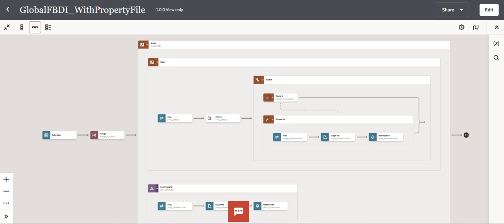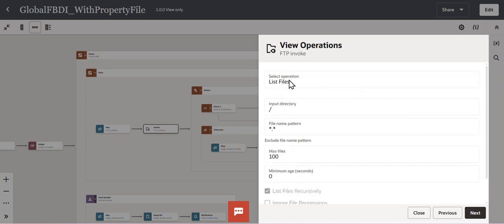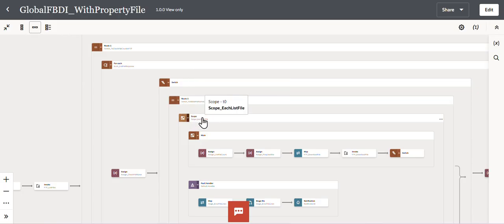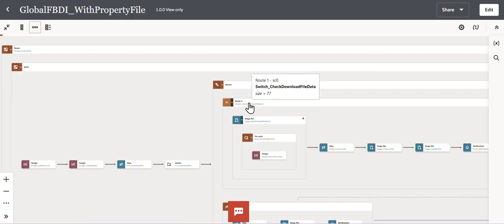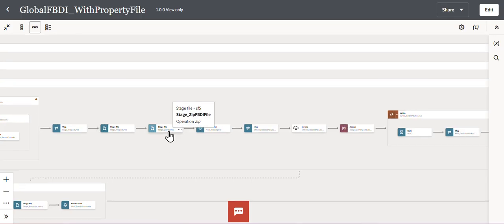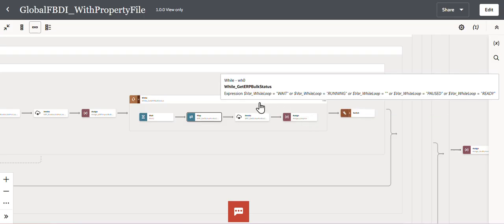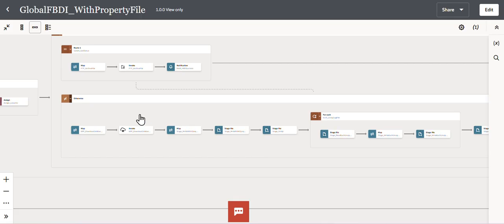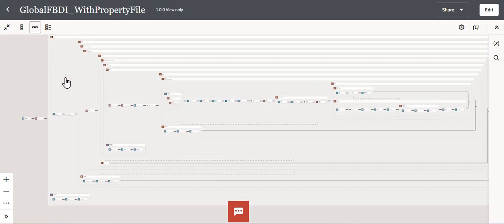FBDI Integration in OIC Gen-3 using Property file